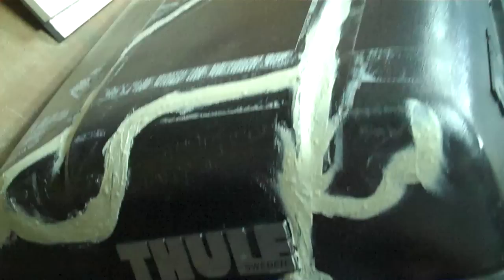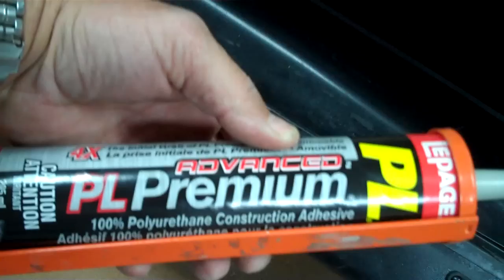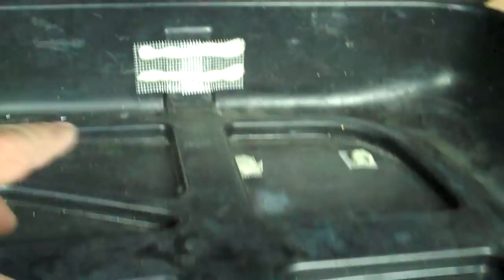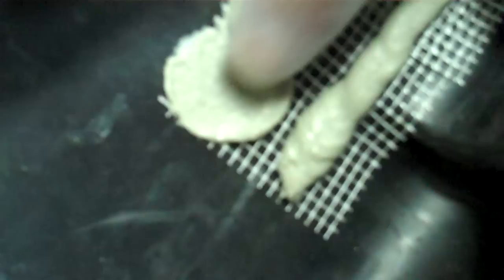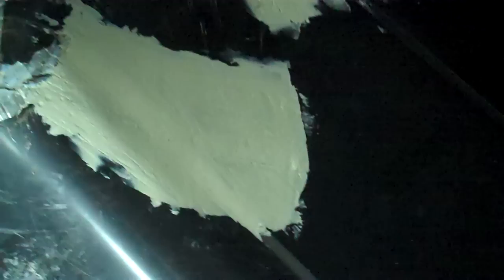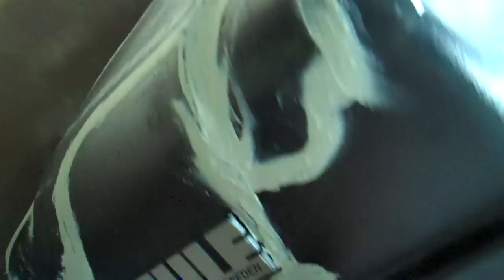Fixing Thule roof box (repair)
It's hard to find something that will truly stick and repair this type of plastic.  This PL product seemed to hold it all together quite well : )